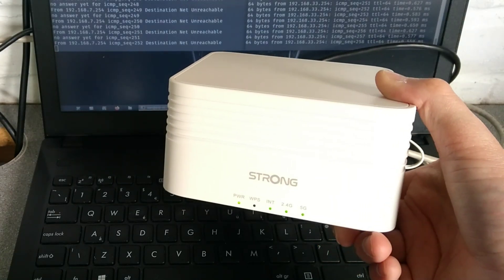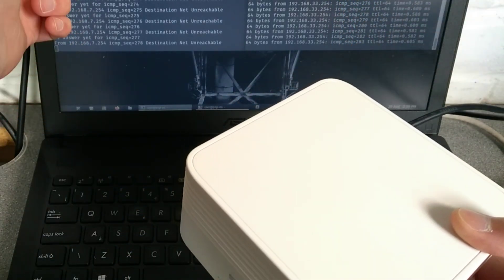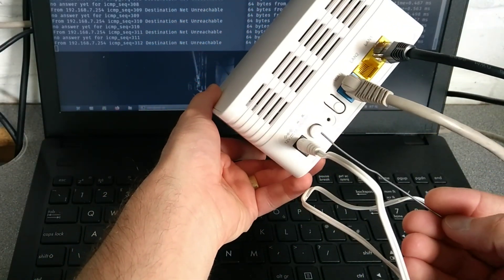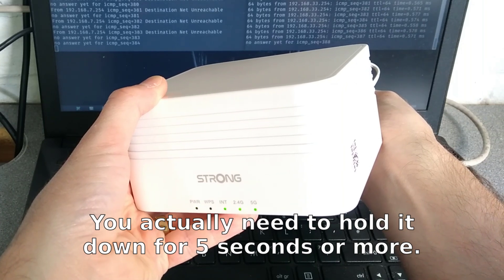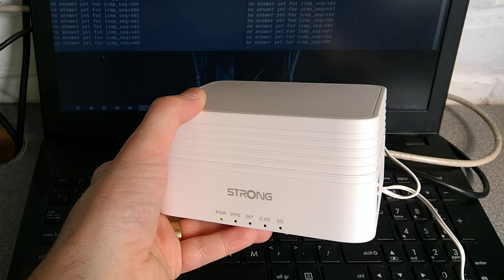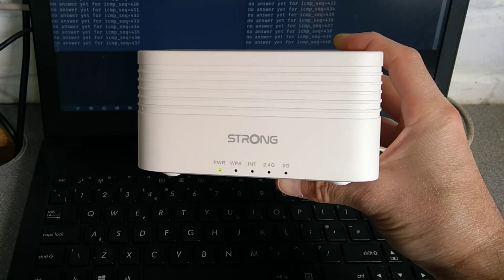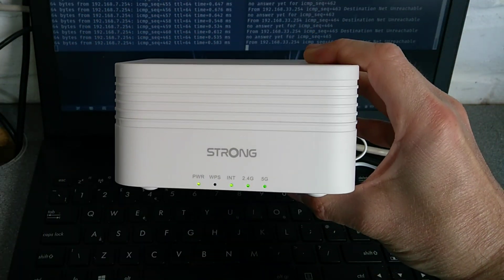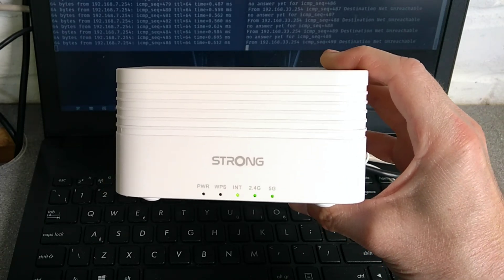How to factory reset a STRONG ATRIA AX3000 Mesh Wi-Fi 6 System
tl;dw: Hold the reset button for about 5 seconds until the power light flashes.
How to default settings on a STRONG ATRIA AX3000 Mesh Wi-Fi 6 System wireless repeater or main router.

- Atria Speed testing and initial setup.